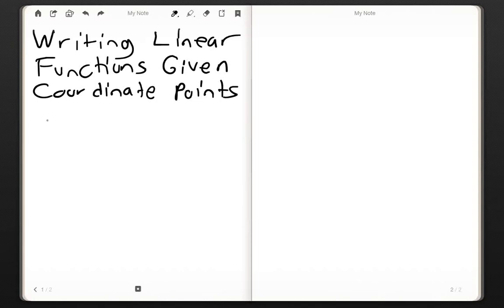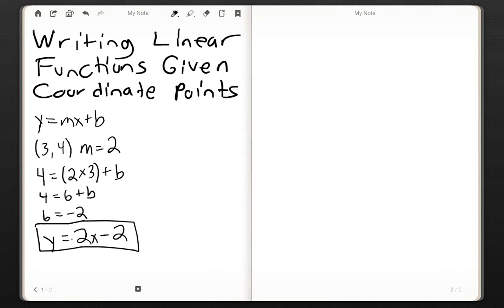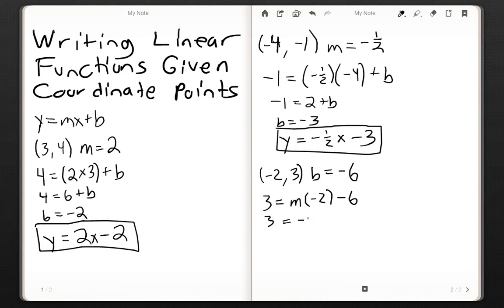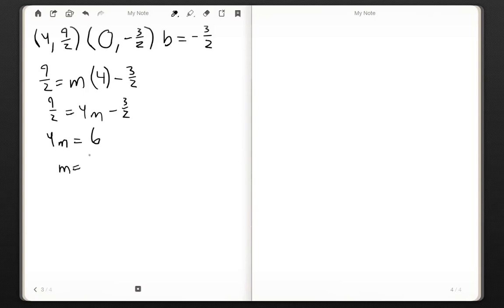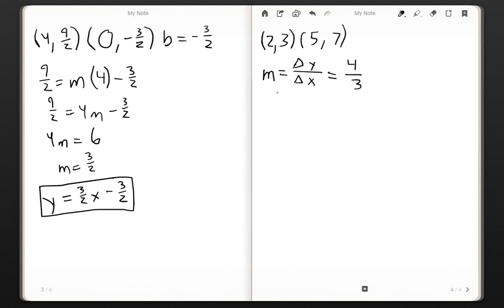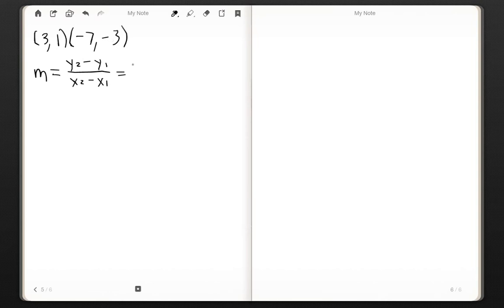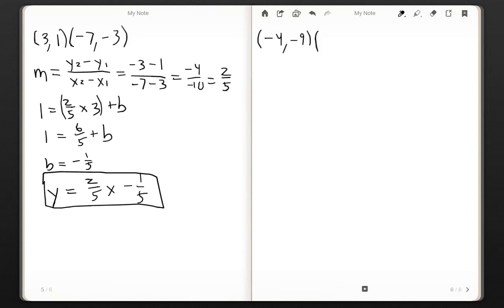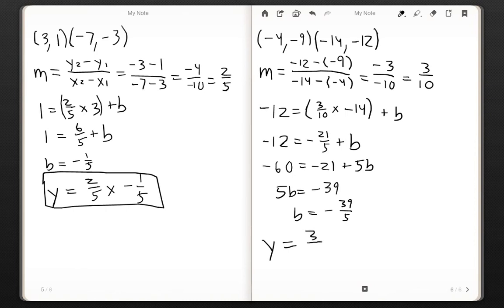B2 - Writing Linear Functions Given Coordinate Points